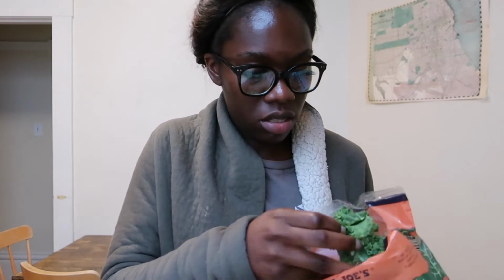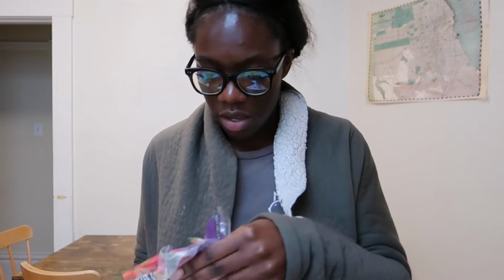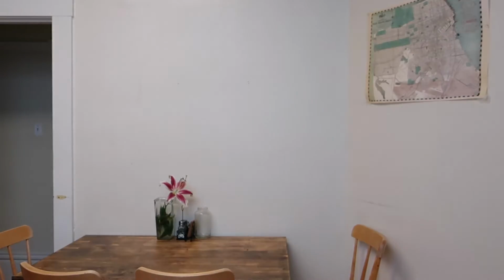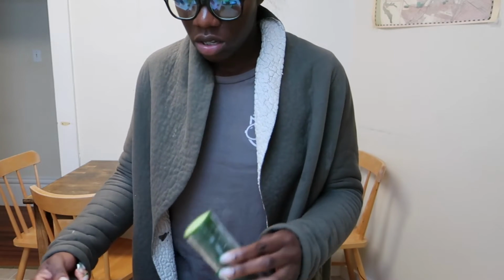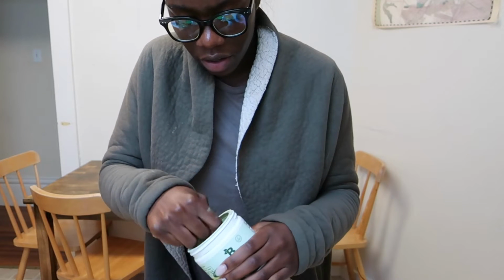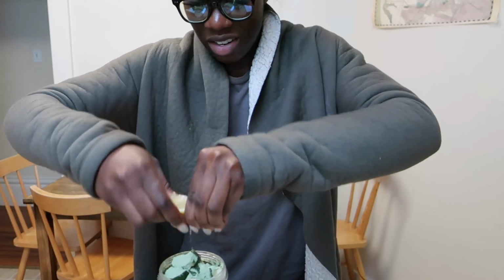VLOGMAS DAY 12 | The Perfect Green Smoothie, Healthy Smoothie Recipes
ABOUT THIS VIDEO ↓
Welcome to DAY 12 OF VLOGMAS! I'm taking you through one of my favorite healthy smoothie recipes!

ABOUT ME ↓
I'm a 27 year-old from San Francisco, California. On my channel, I'll be making weekly videos about blogging tips, instagram tips, fashion and lifestyle, including vlogs, GRWM, and product reviews.